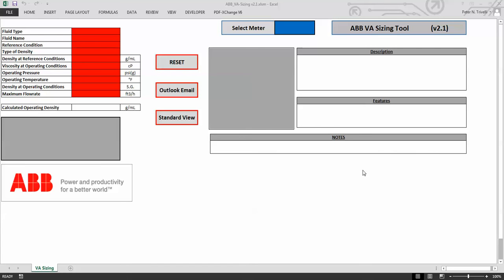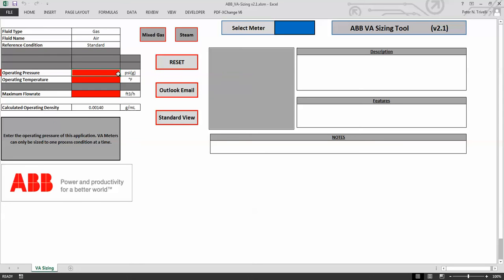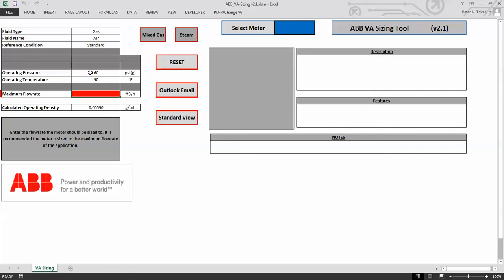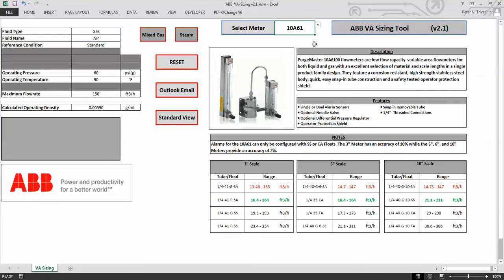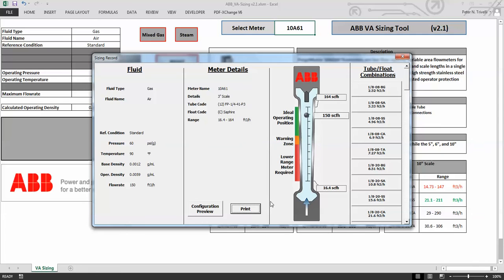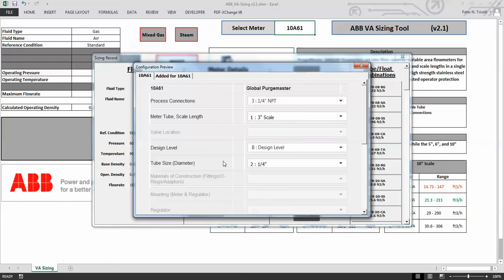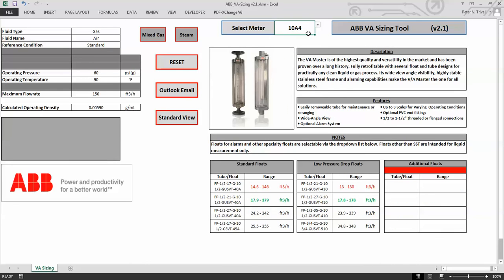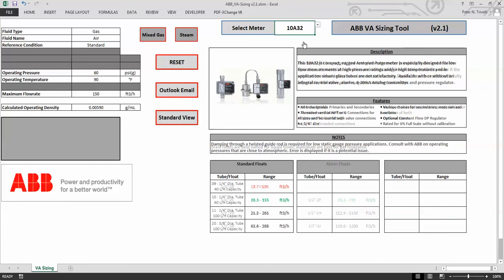VA Gas Sizing Example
Sizing a gas application using the ABB VA Sizing Excel Sheet v.2.3